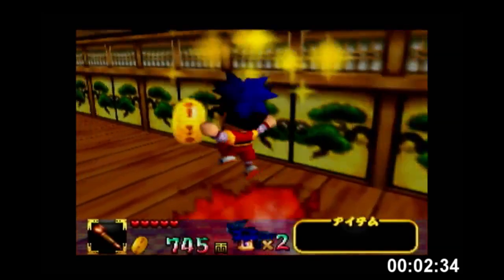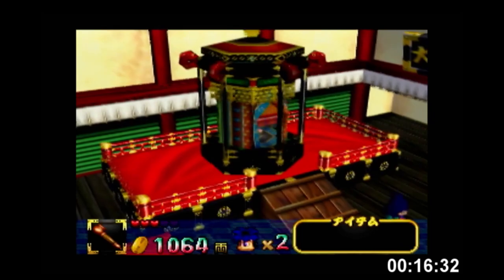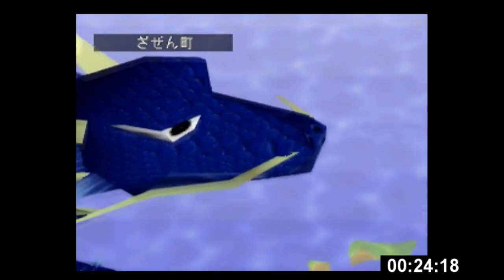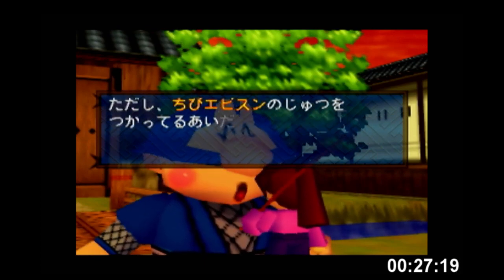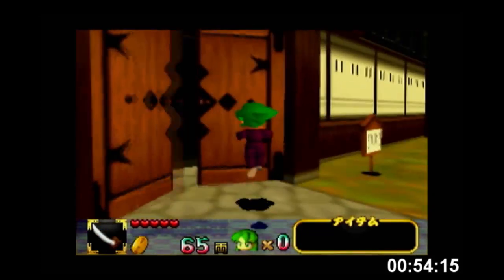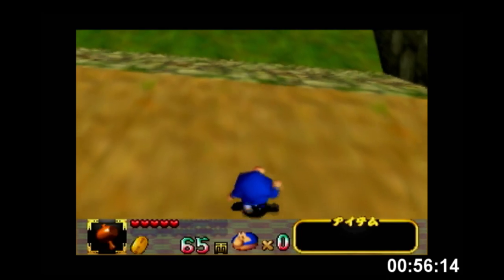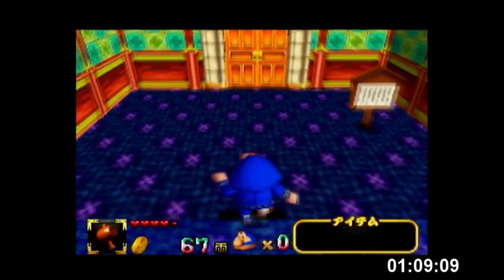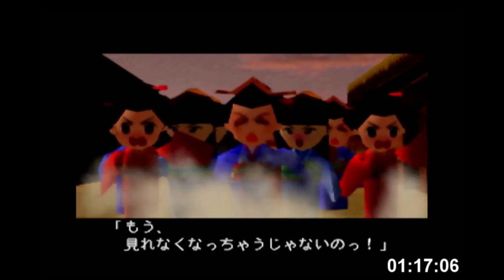Mystical Ninja Starring Goemon AGDQ 2018 Submission Video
Submission video of Mystical Ninja Starring Goemon (J) (N64) for Awesome Games Done Quick 2018.

Runner: Claude
Run Length: 1:17:06
Personal Best (as of this upload): 1:16:11
Fastest Known Time (as of this upload): 1:15:09

A few notes about the commentary of this run:
1. Some of the pronunciations are a bit off (I think I say "Mokkori" wrong every single time except once).
2. The commentary related to the story elements of this game can definitely be cleaned up.
3. The accuracy of the comments about sections not featured in the run can be cleaned up a bit (I think I refer to Sasuke's jet pack as a "double jump" on accident).
4. I split the commentary of this into four parts, because sometimes I said dumb stuff, or noise was happening outside my apartment. FUN GAME - try to figure out where the 3 splice points are!

And that's it. Please enjoy!